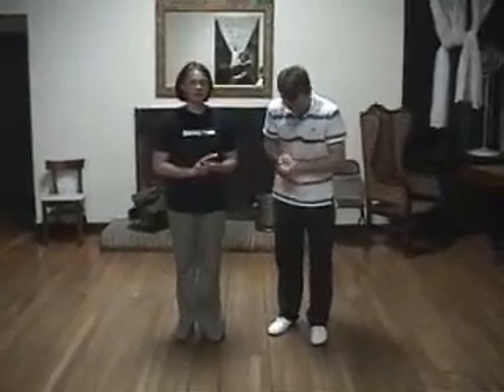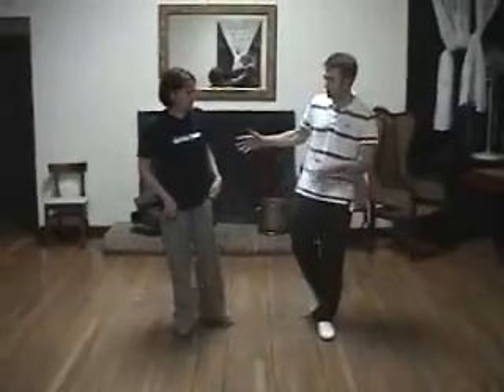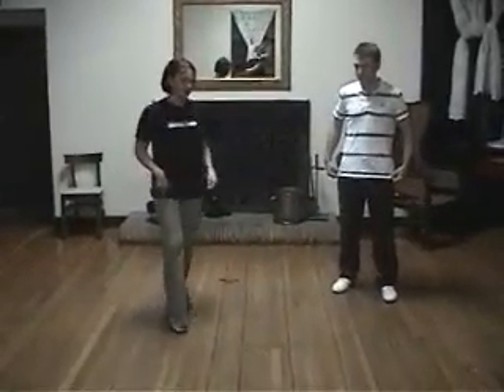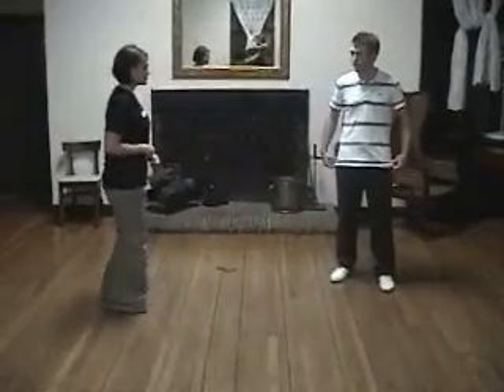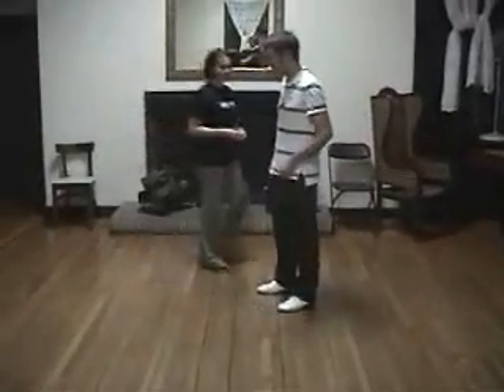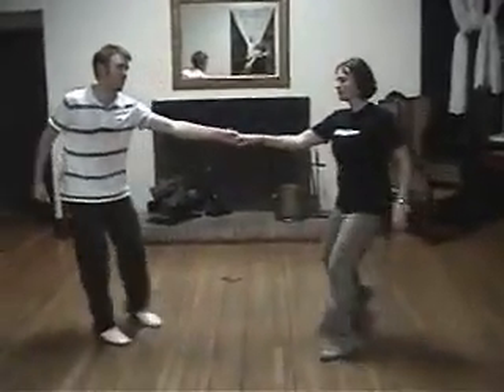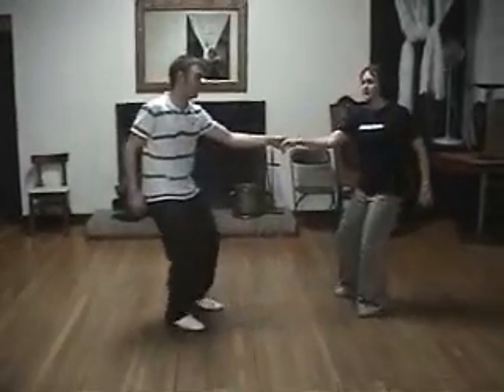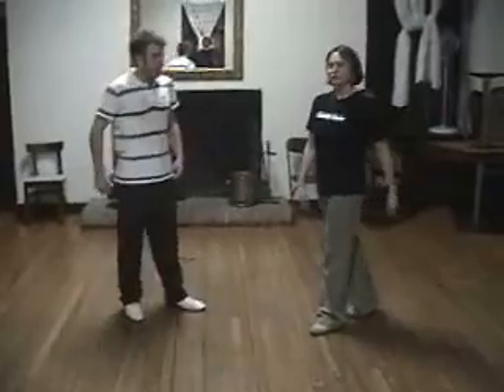Learn to Lindy Hop with Pat and Kelli Week 1 Notebook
Pat and Kelli are teaching a slightly different swingout technique than Matt and Kara.  Part of the advantage of learning from different instructors is getting their different perspectives on the dance!